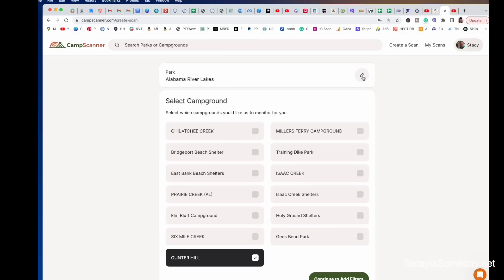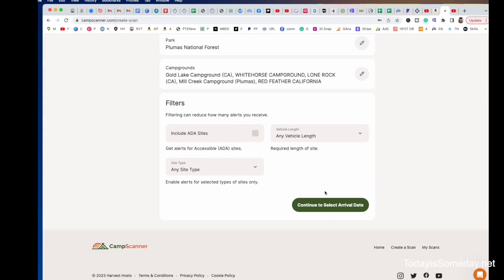How to Book National Park & State Park Camping Reservations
🎥 IN THIS EPISODE → Finally, a way to land those hard to get National Park, State Park and COE camping reservations. This new website will help you snag a campsite at your favorite campground that is always full.

Save 15% with Code: SOMEDAY

❤️ We COULD NOT TRAVEL WITHOUT THESE GUYS!

We are not RV experts. We are RVers sharing our experiences on the road. Please do your own research and make your own decisions as to what is best for you and your RV.